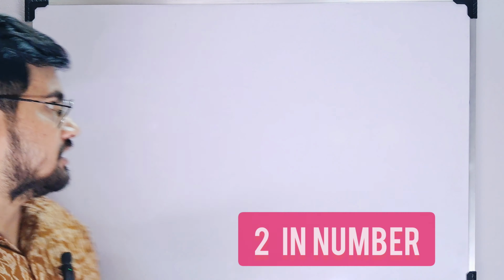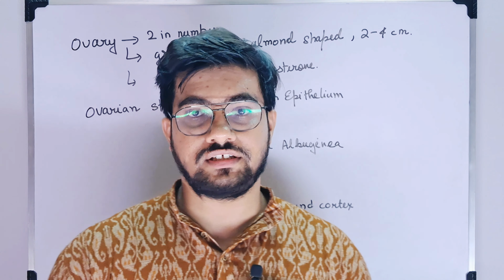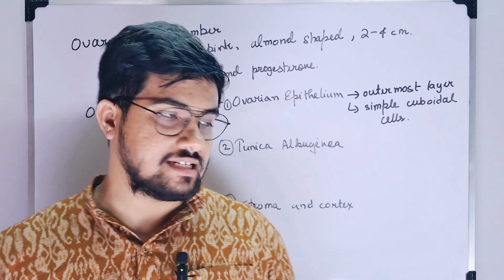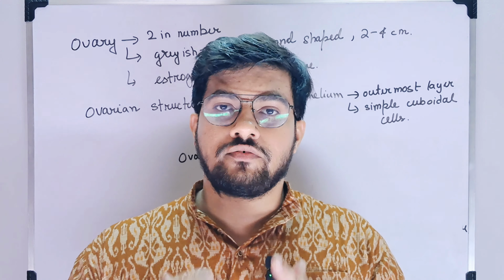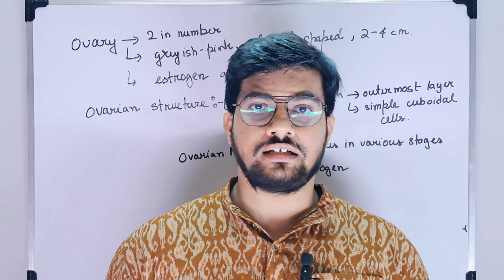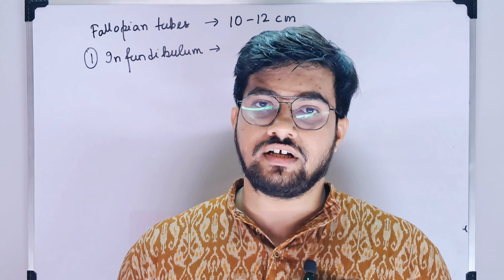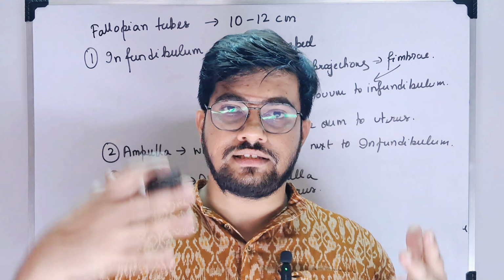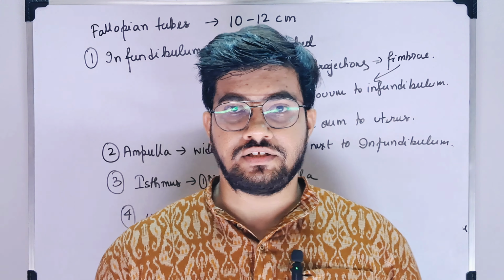OVARY and FALLOPIAN TUBES Overview in 4 MINUTES!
In this fast and clear video, we break down the structure and function of the uterus and fallopian tubes—two of the most vital parts of the female reproductive system. Learn how they work, their roles in menstruation, fertilization, and pregnancy, and why they are essential for human reproduction.

📌 Topics Covered:
✔️ What is the uterus?
✔️ Structure and layers of the uterus
✔️ Functions of the uterus: menstruation, implantation, pregnancy
✔️ What are fallopian tubes?
✔️ Role in ovum transport and fertilization
✔️ How both organs work together during the menstrual cycle and conception